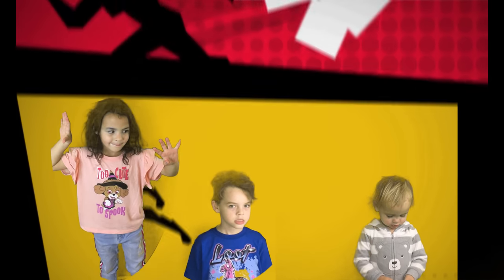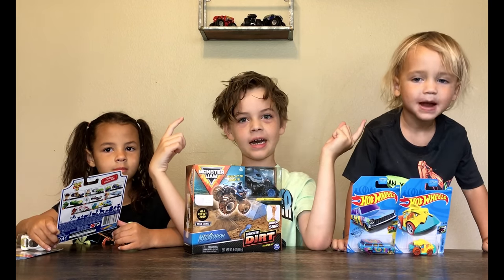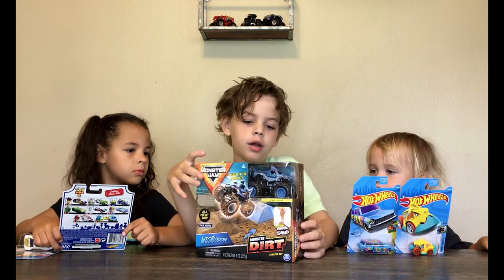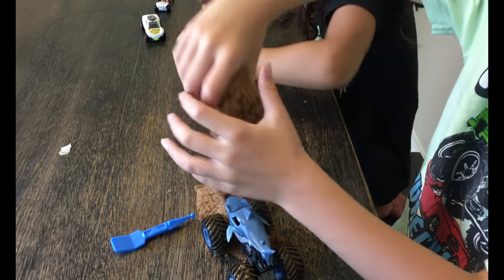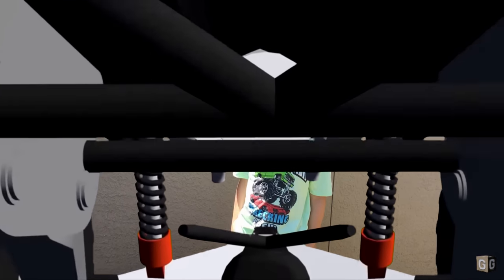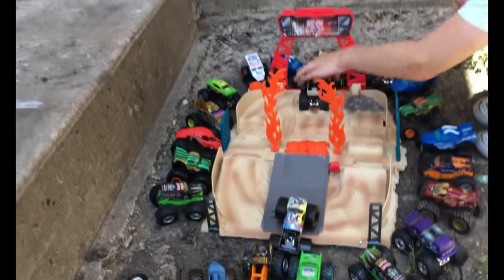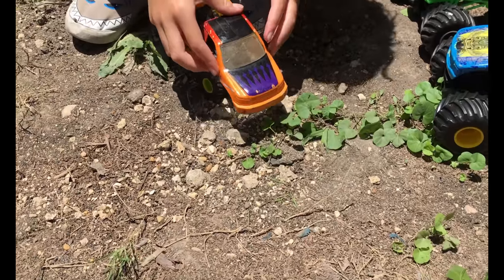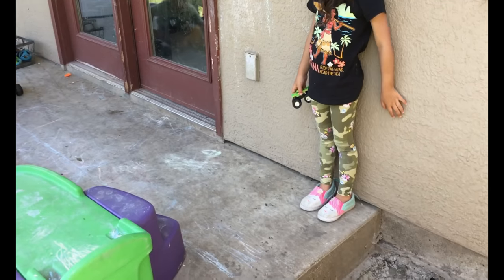Monster Jam Dirt Starter Set 2019 Spin Master Toys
What's up guys ?! Today Cole is going to unbox the new monster jam dirt starter set and also show you his collection of monster trucks.

Monster Dirt Starter pack with meglalodon! Build and form ramps with kinetic sand. Shape into many kinds of obstacles, feels like real dirt without the mess !